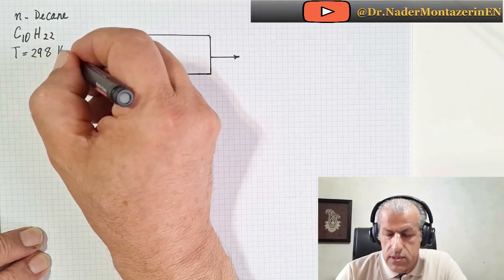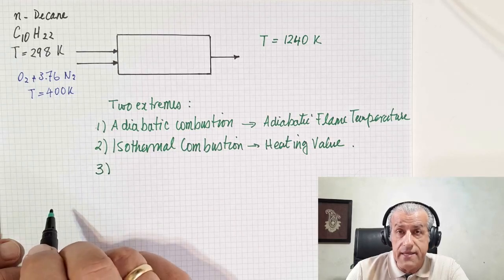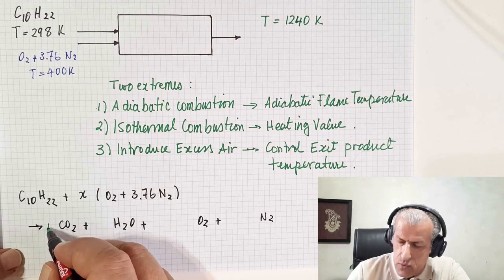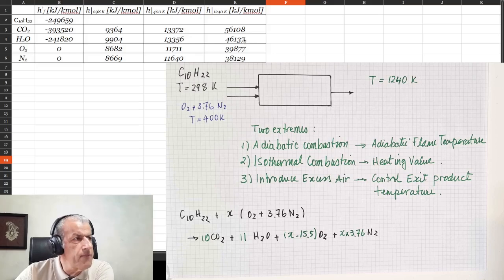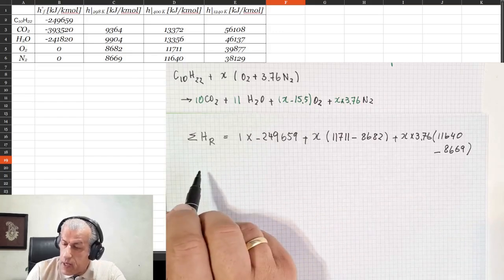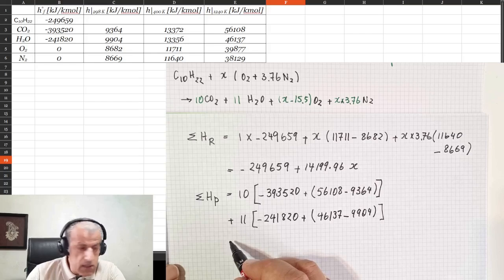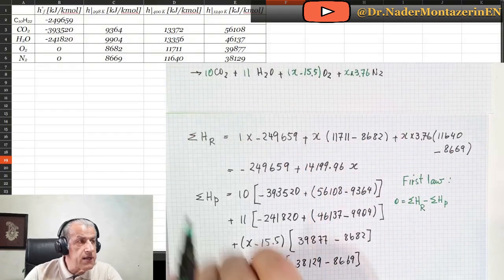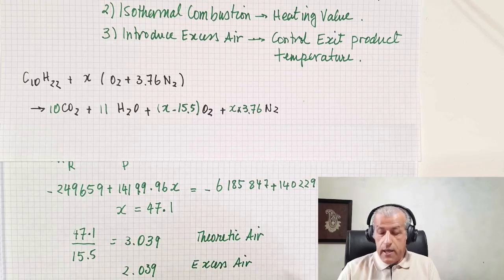Thermodynamics with Dr. Nader Montazerin (3030) - Combustion of n-Decane.